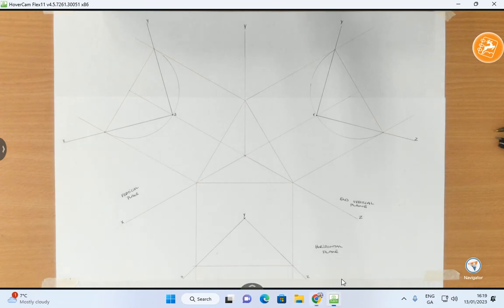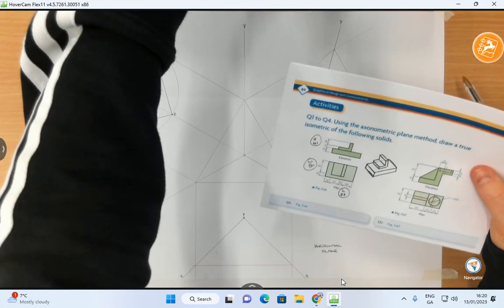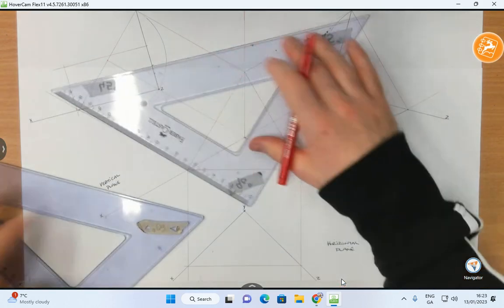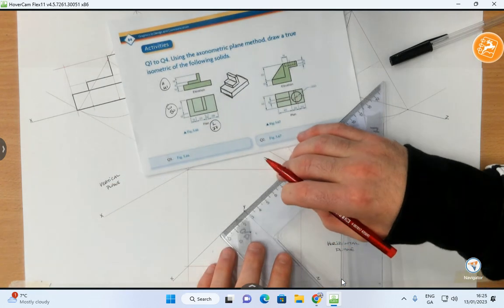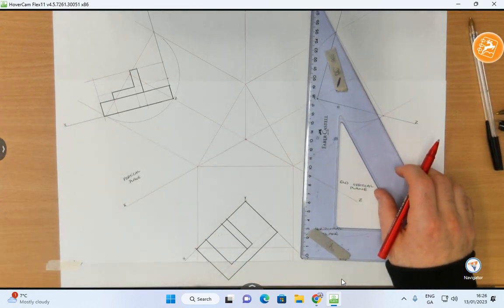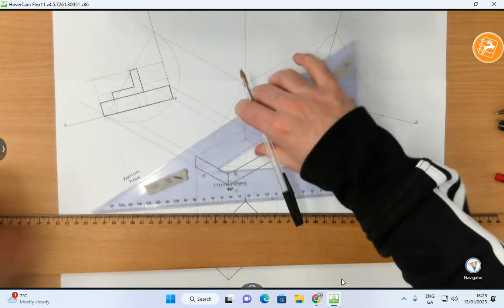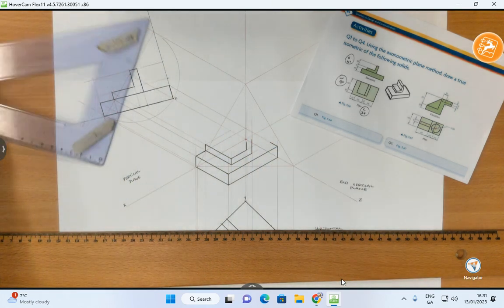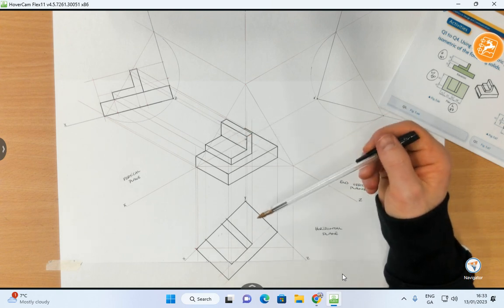Axonometric Problem 1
Completing an introductory problem using the Axonometric Plane method